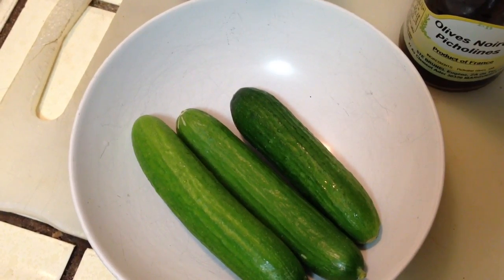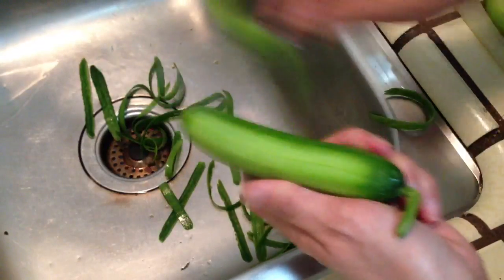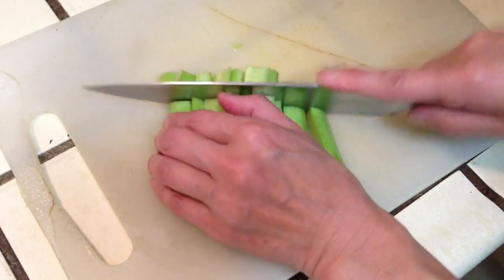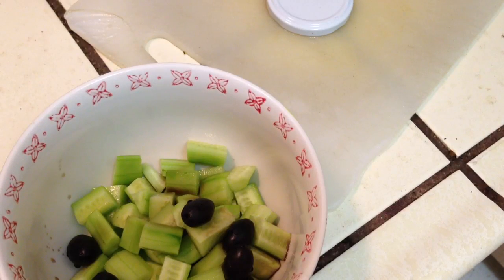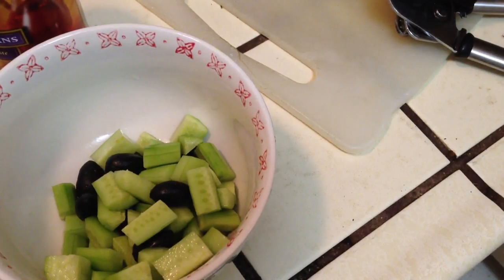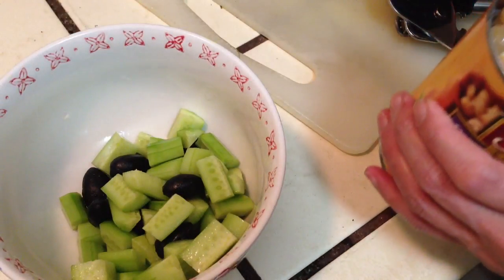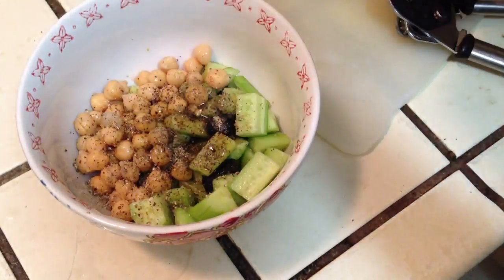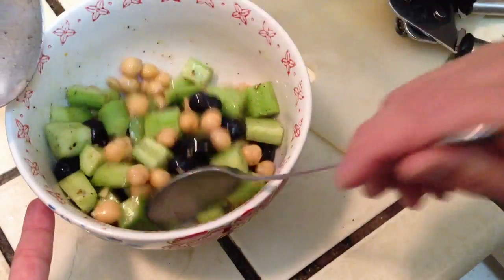No cooking - cucumber olive and chickpea